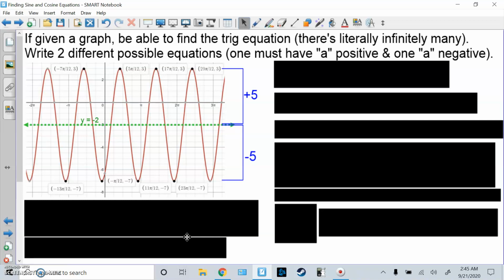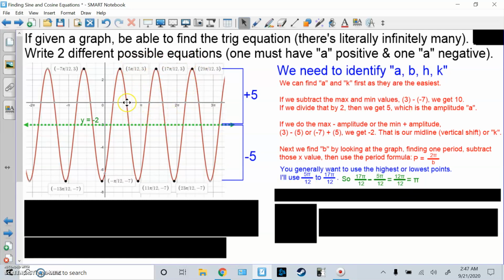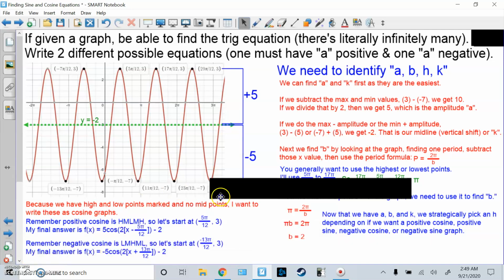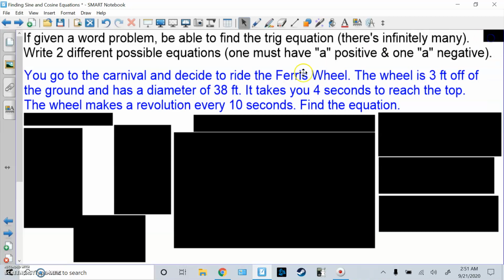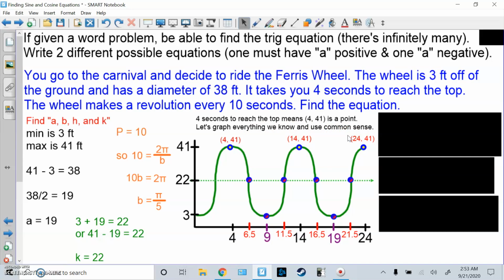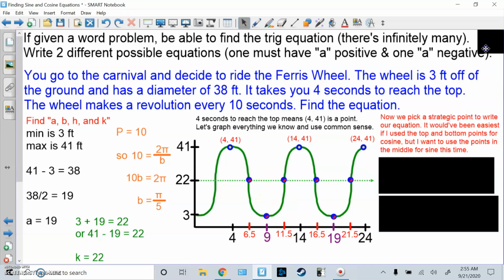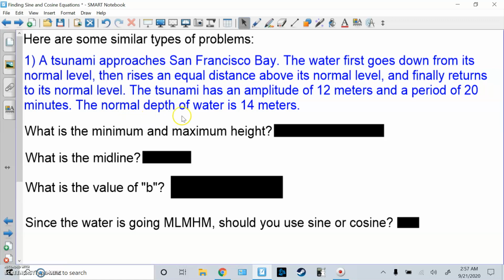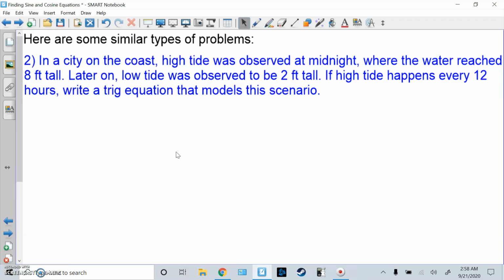Unit 3 Vid 2